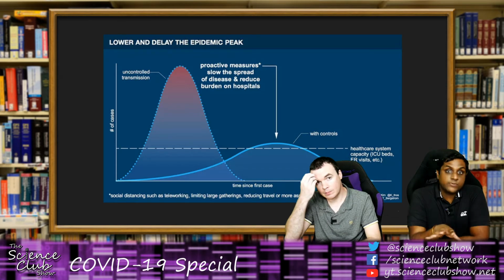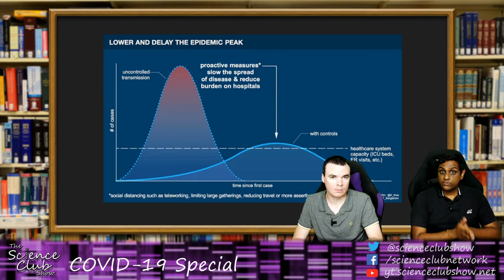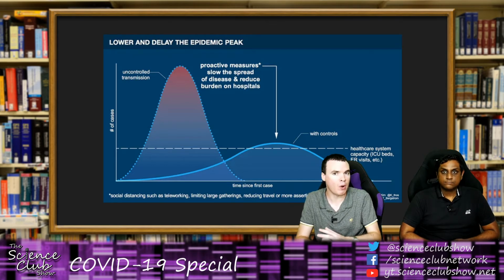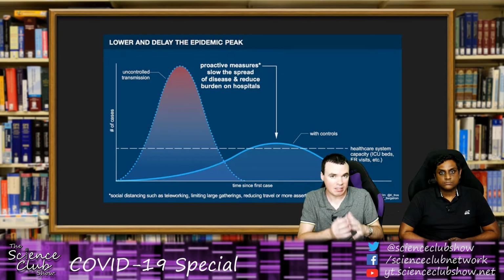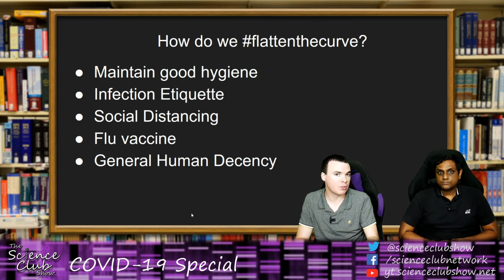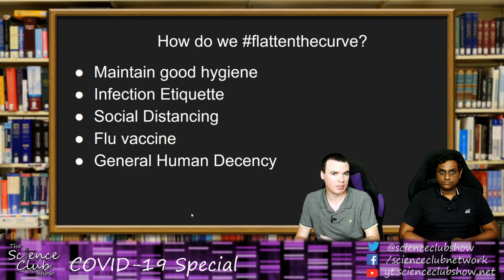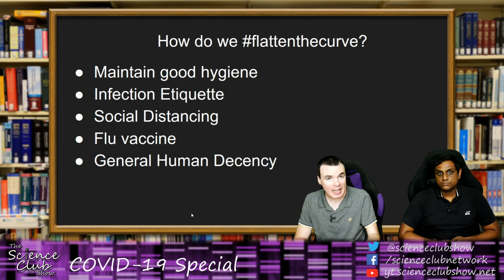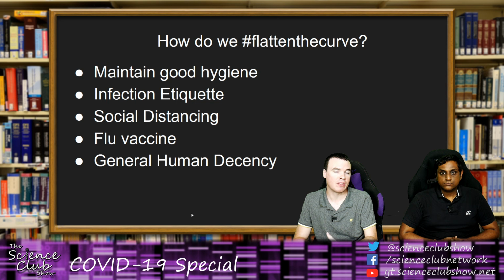Flattening The Curve - Science Club Daily 2020-03-16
In this episode of Science Club Daily we explain why the flatten the curve initiative is so important to save lives during the coronavirus outbreak.